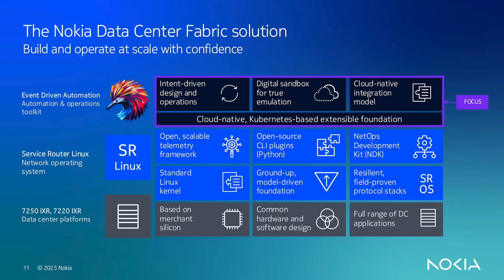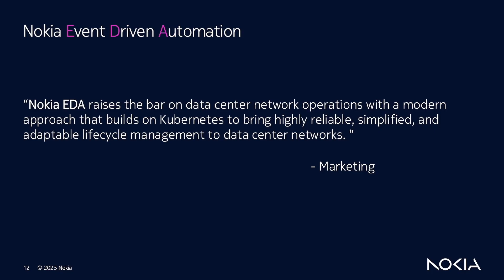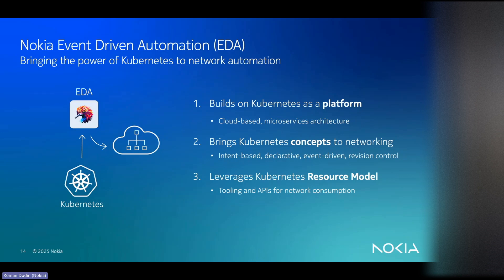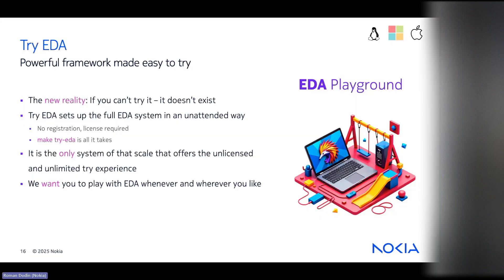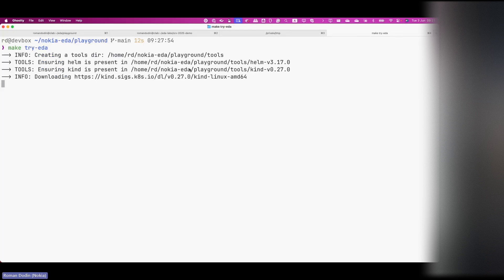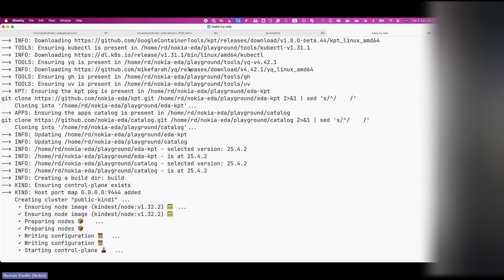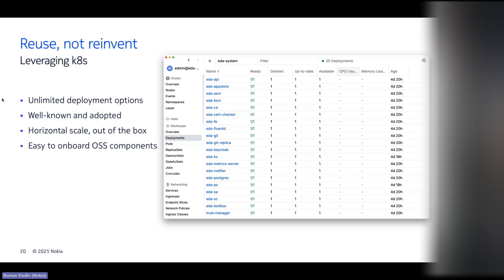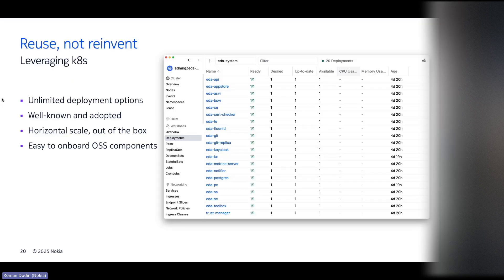Nokia EDA: Building on K8s and "Try EDA"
Nokia EDA uses Kubernetes not only as a universal deployment platform that enables high availability and horizontal scaling, but also brings in the Kubernetes Resource Model concepts to networking to ensure declarative configuration of resources.

In Part 1 we explore the benefits of using Kubernetes as a platform for infrastructure and network automation and explain how to make use of the "Try EDA" installation that brings the full-fledged EDA setup with a Digital Twin and a small DC pod on the side.

Background by Neeqolah Creative Works